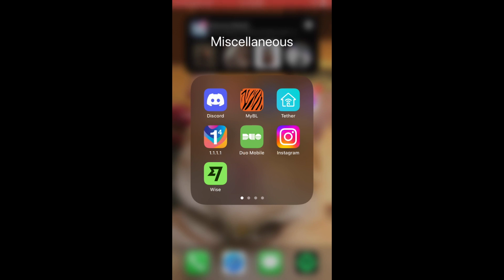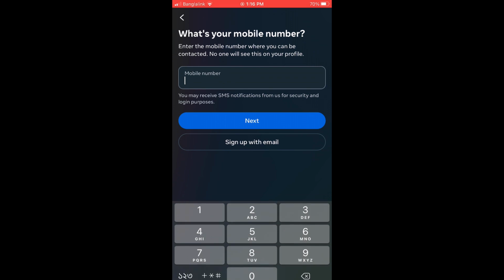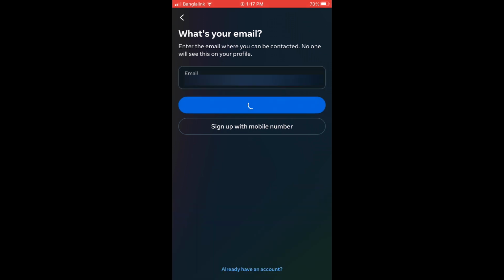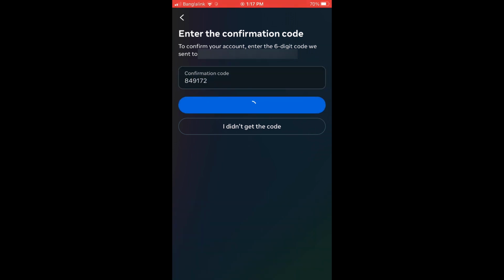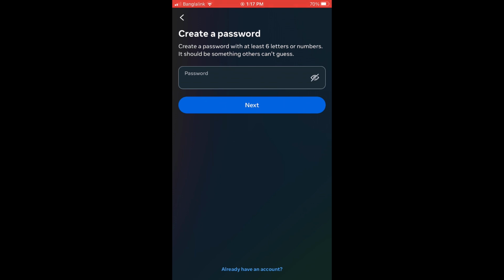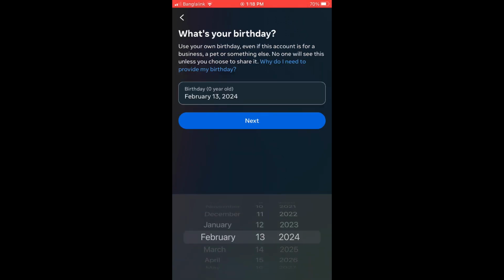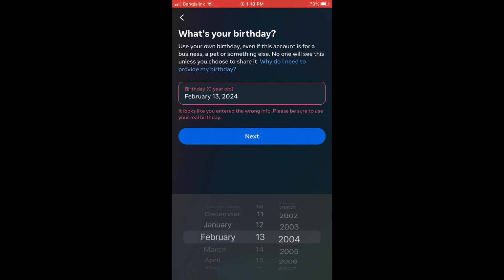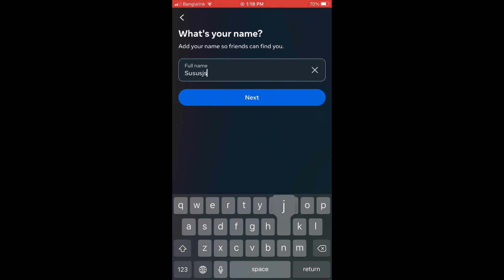HOW TO CREATE AN INSTAGRAM ACCOUNT (Updated)